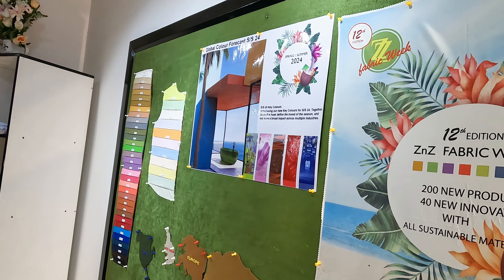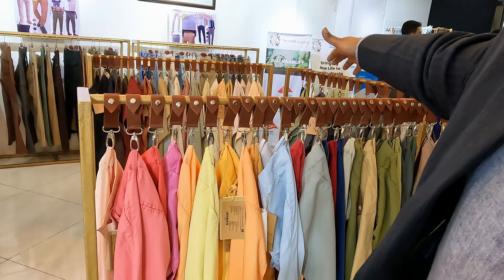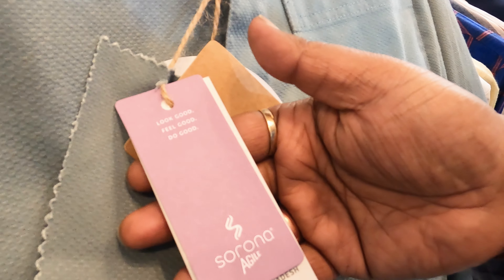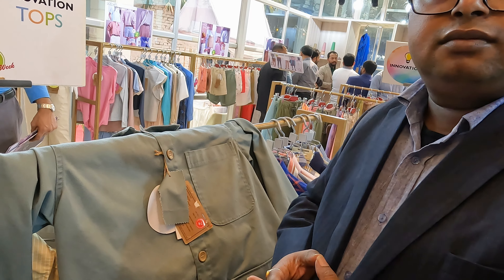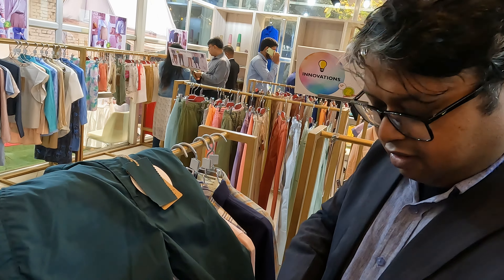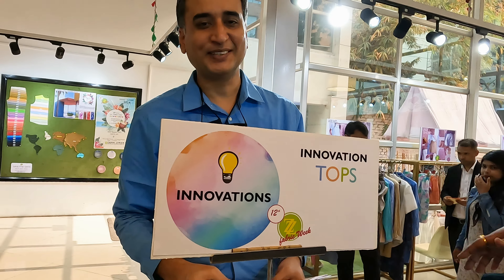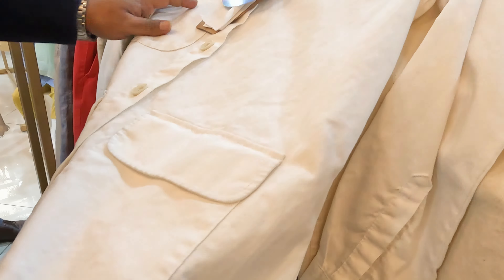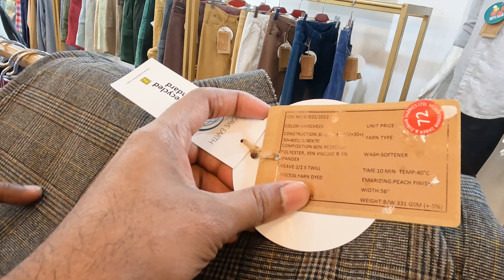Mill week fabric Collection showcase for SS'24 at ZNZ, Bangladesh, Part-1, Innovation Collection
The business possibilities on offer are unending, whether it be to meet potential customers, explore the new and vast market opportunities available, learn about next season’s trends, mills are showcasing their fabrics for upcoming season.
I was at recent fabric trend exhibition happened last week ( 21st Jan'23 to 26th Jan, 2023) at Zaber and Zubair fabric Mill ( Largest fabric woven fabric mill in Bangladesh) . Here you will find upcoming fabrics with new technology and innovation.